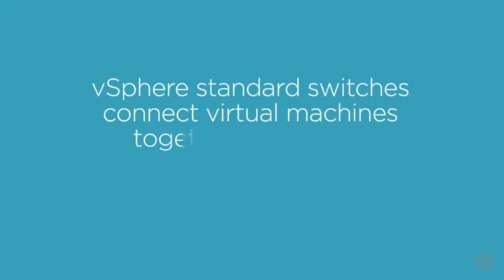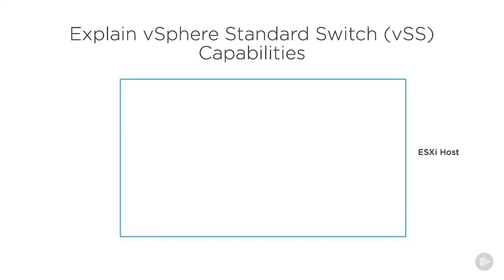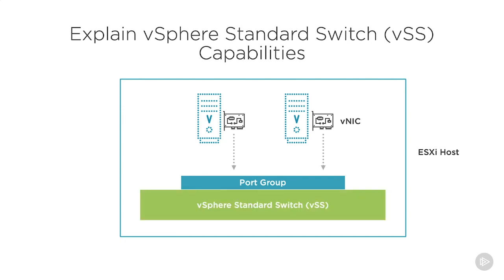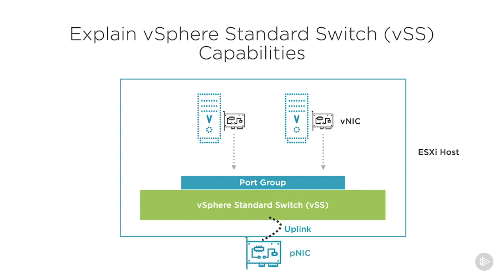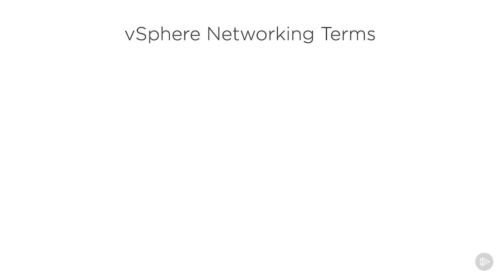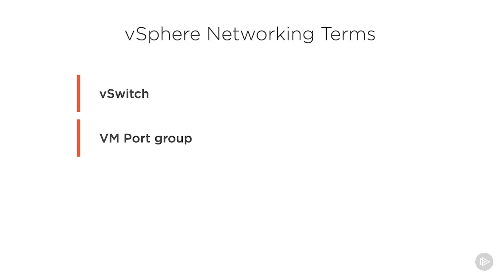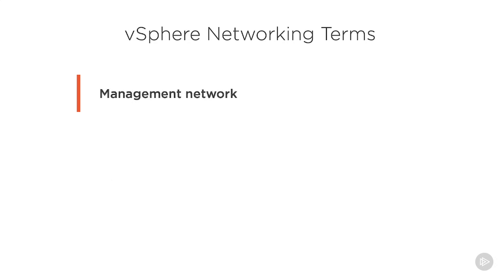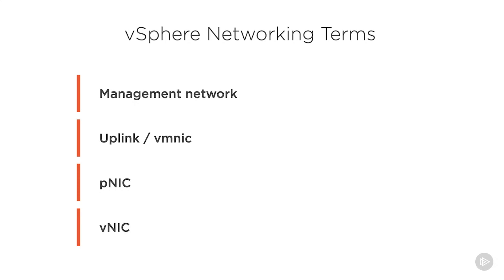01 Explain vSphere Standard Switch vSS Capabilities